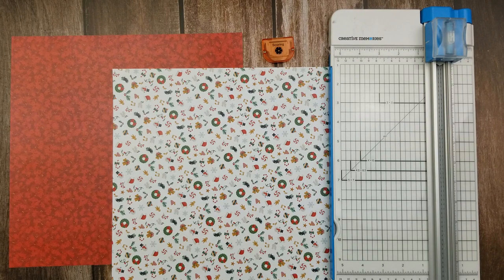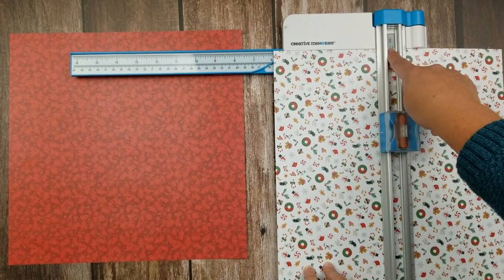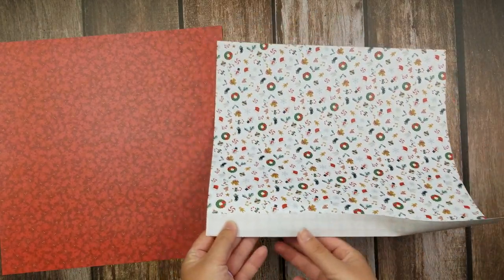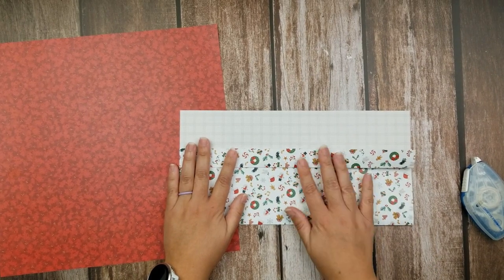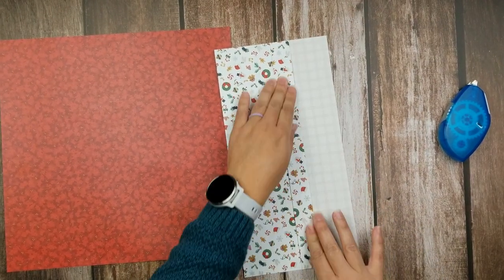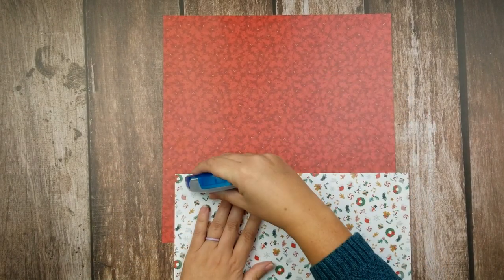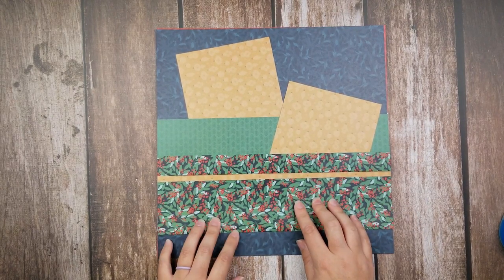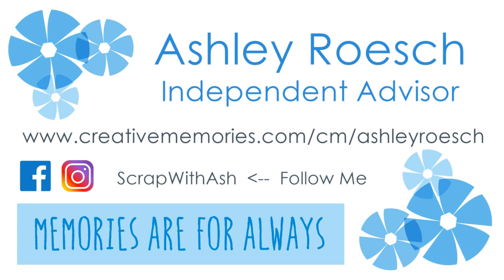How to Create a Pocket Page for Your Scrapbook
As scrapbookers we are ALWAYS saving random bits of memorabilia to add to our albums. Sometimes it’s really easy to add these treasures to our books, but other times we need to use a bit of know how to craft the perfect solution. Pocket pages are perfect for displaying precious pieces of memorabilia that you may want to pull out and examine from time to time. The pocket keeps the memorabilia safe with your other memories, but allows you to remove it for closer inspections. This simple solution can be completed with our 12 inch trimmer and scoring blade or without any tools at all. It’s that simple!

Products Used in today’s video:
Creative Memories 12 Inch Trimmer
Scoring Blade
Creative Memories Joy to the World Paper
CM Tape Runner (regular)

If you are interested in purchasing any of the Creative Memories products you’ve seen in this video, please or talk to your advisor.

Keep up to date with all of the most recent Creative Memories Products, Promos and Ideas by following me at: